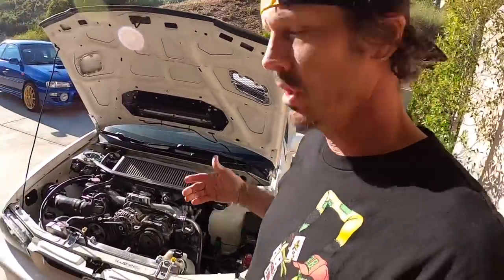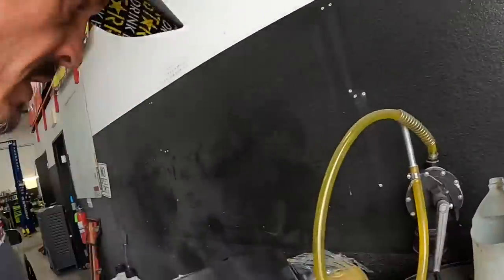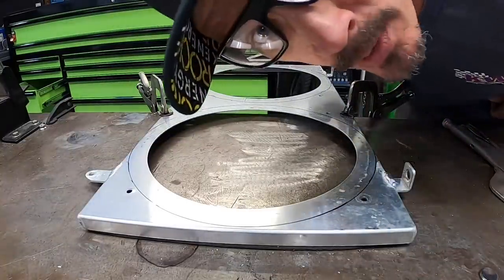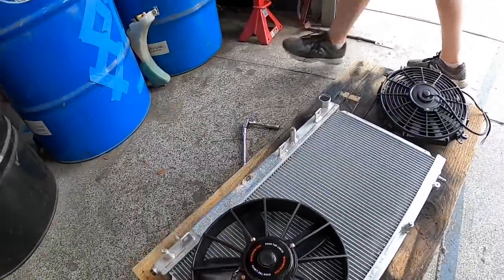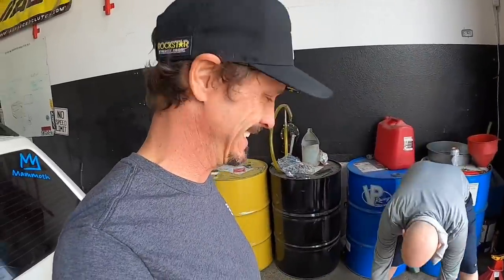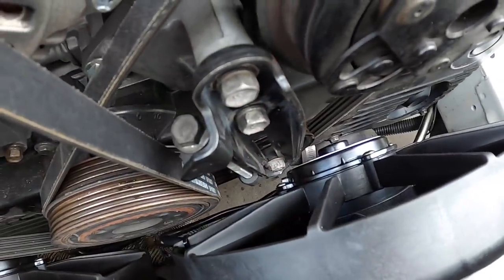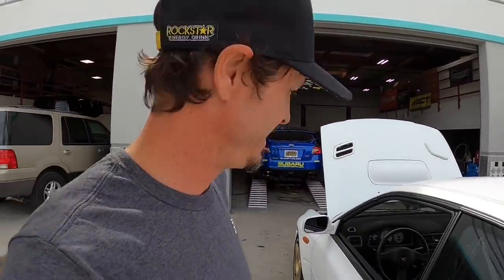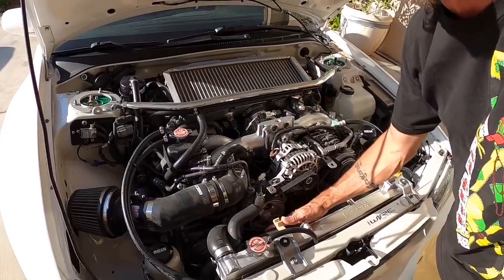“Hot Box’d” Built Not Bought #26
I head to Metro Performance to swap out radiator fans for larger ones, modify my shrouds and solve the overheating issue with STi swapped cars.